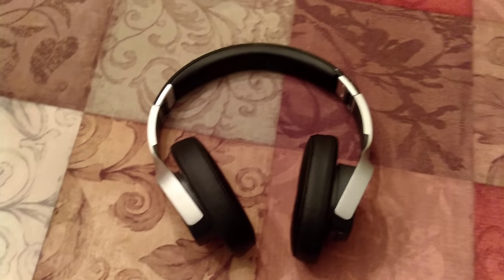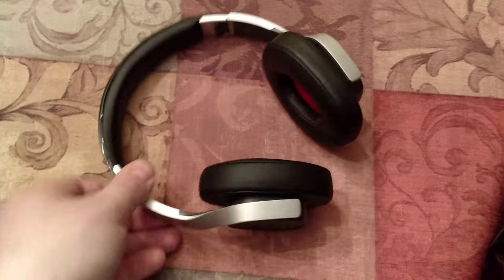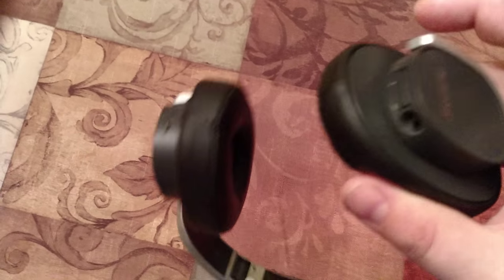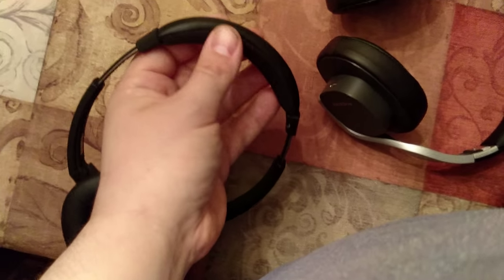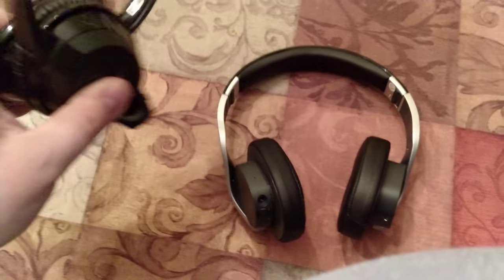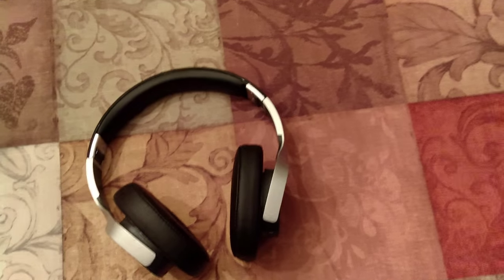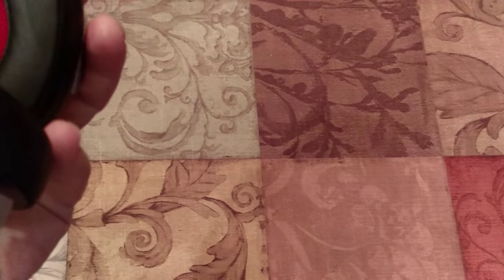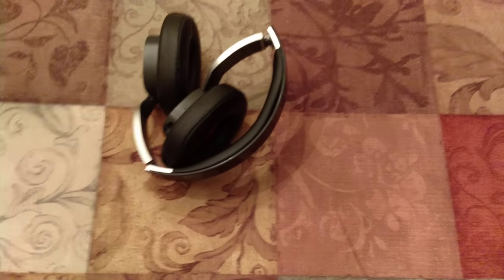Ausdom m08 headphone review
Get them cheaper from the description in this video.